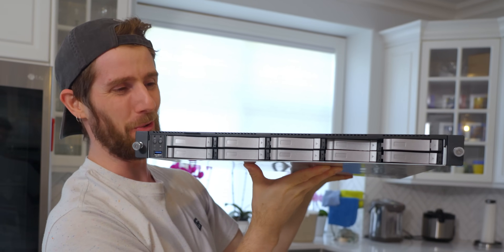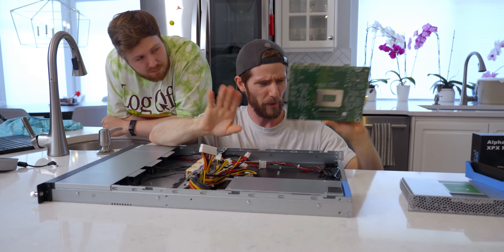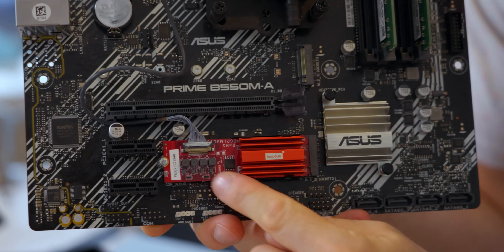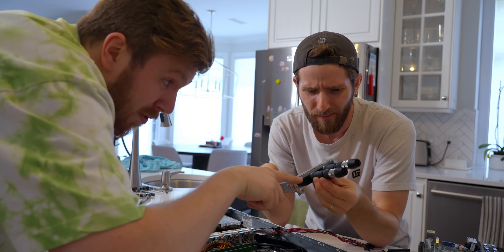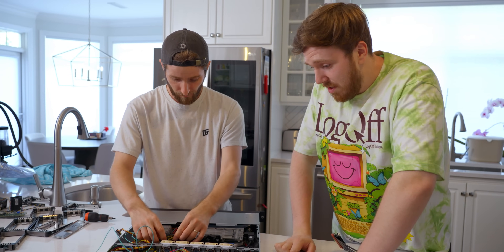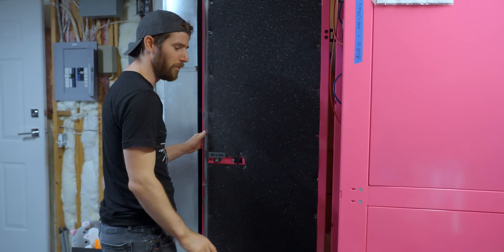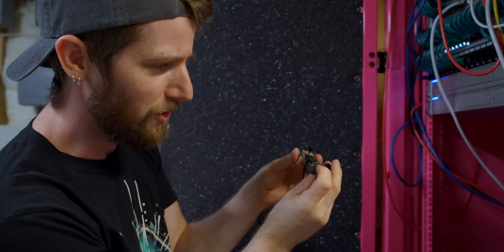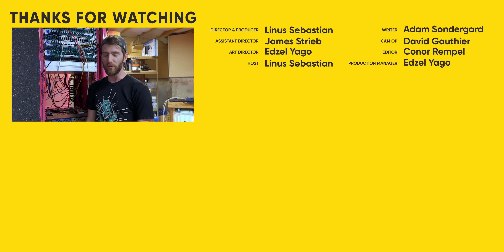I designed my perfect gaming PC, then threw it away - 1U PCs for My New House Part 2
Don't just browse the web – build it. and take your first step toward a career in software development with Covalence.

Linus' home LAN PCs just got a lot smaller. But not SFF smaller. We're talking 1U server rack small. But downsizing has introduced some complications.

CHAPTERS
0:00 Intro
1:17 The Situation
2:43 The Build
10:29 The Leak
12:02 The First Boot
14:20 The Rack Install
17:09 Moments of Truth